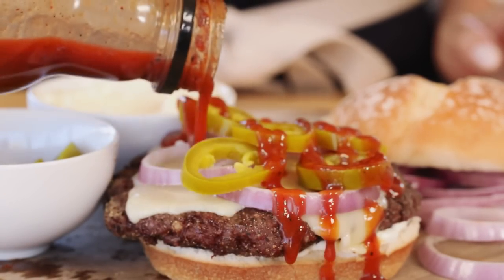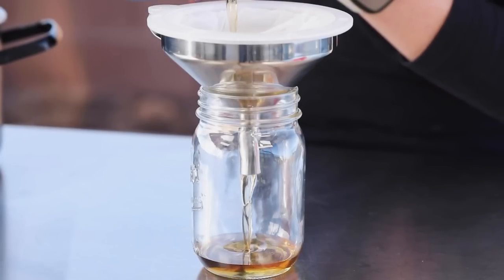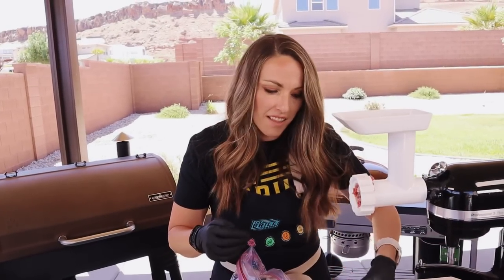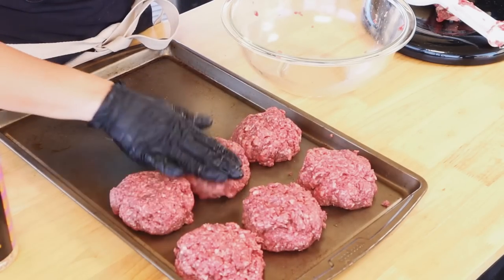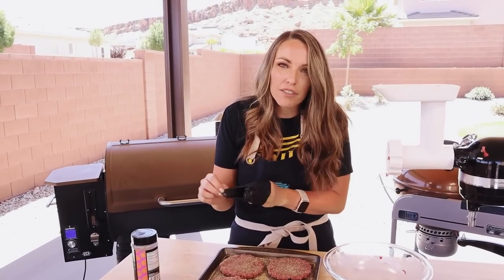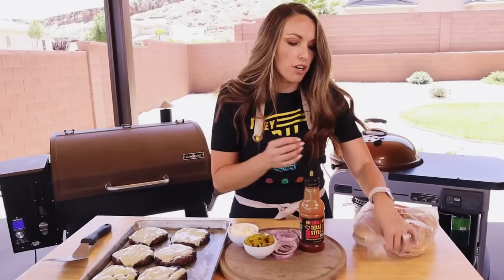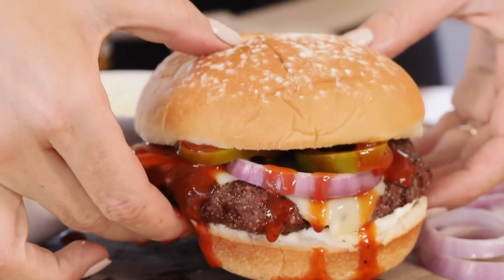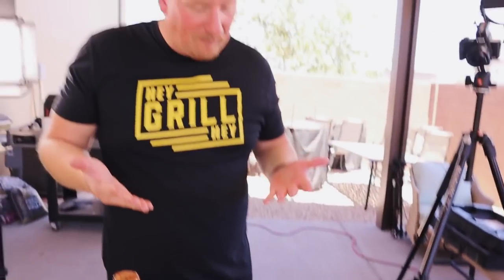Ultra Beefy SMOKED BRISKET BURGER!!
A smoked brisket burger offers all the flavor of a traditional Texas-style brisket sandwich in burger form. It has a rich and ultra-beefy flavor that makes you feel like you’re eating from an upscale restaurant!